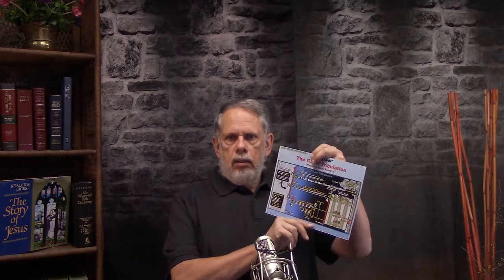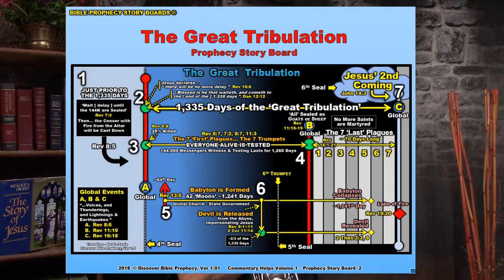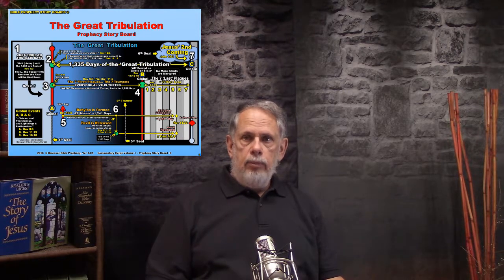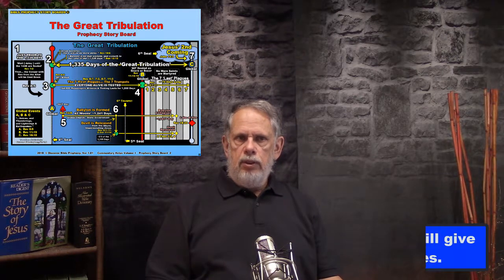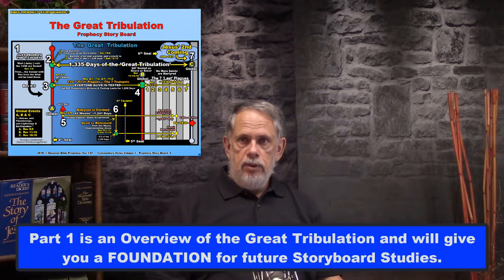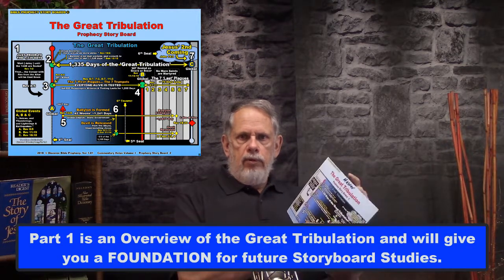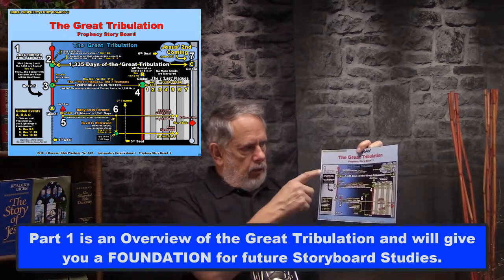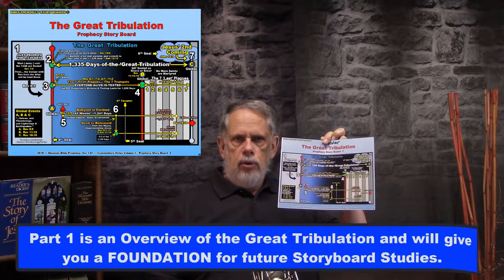The Censer is Cast Down and the 144,000 Servants are Selected and Sealed.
FREE: Download your very own copy of today’s study. Click on the link below and download the pdf file of today’s study.

What are Bible Storyboards?

Over the past several years I have released many BIBLE PROPHECY VIDEOS on DANIEL and REVELATION. While the videos have been viewed and appreciated widely, I felt there was a need for a SIMPLE home prophecy STUDY GUIDE that an individual or small group could use to study the upcoming GREAT TRIBULATION story directly from their own bible.
If you want to PURCHASE YOUR OWN 12 SHEETS SET of STORYBOARDS I will send these POSTAGE FREE in the USA. Please send me your check or cash to…

Arthur Cambigue
290 Kinchloe Mill Road

1 Set of Volume 1 is $10
5 Sets of Volume 1 is $40 (20% savings)
10 Sets of Volume 1 is $70 (30 % savings)

Today’s Study:
Part 1. Censer Cast Down and 144,000 Servants are Selected and Sealed: In a few days Jesus will select His messengers to take His final warning and the offer of salvation to the entire world.  The 144,000 will begin their work as soon as the Trumpets start to sound.